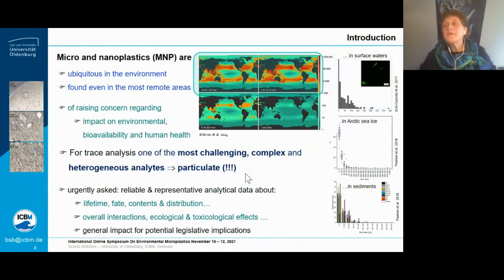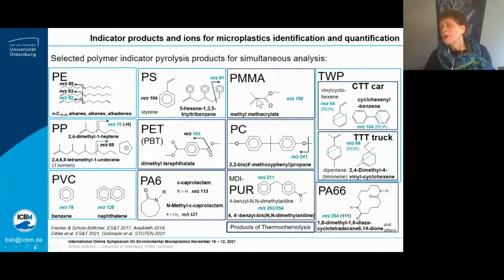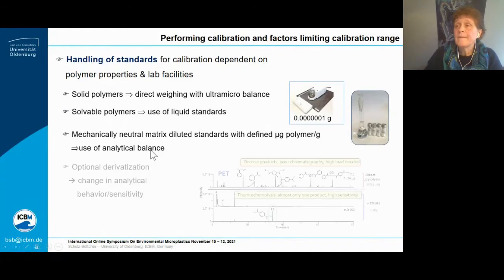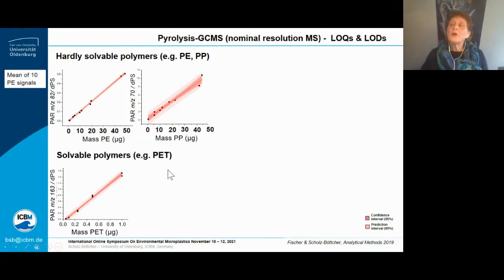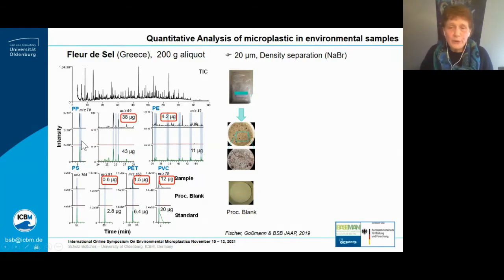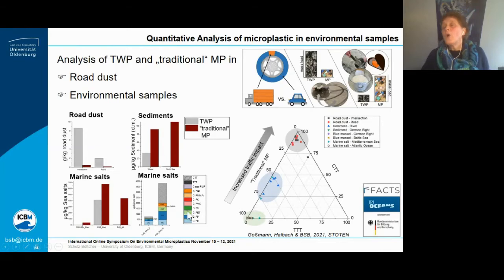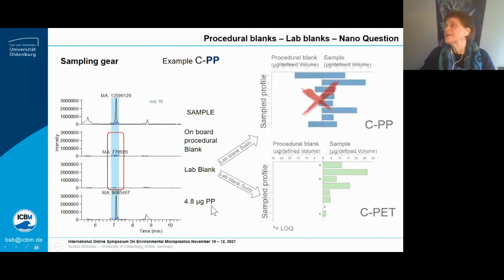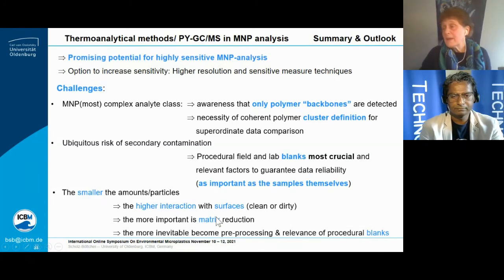Microplastics Symposium | Day 1 | Session 2 | Keynote Lecture | Dr Scholz-Böttcher, Barbara